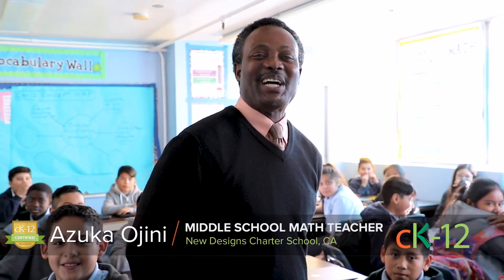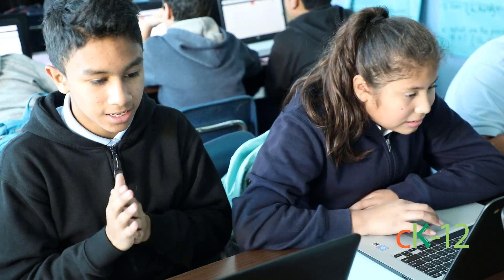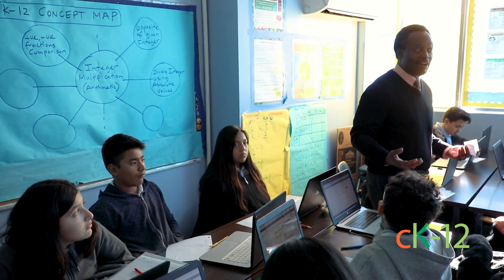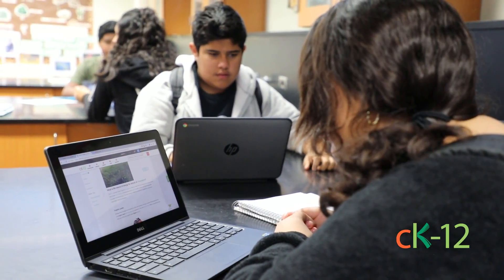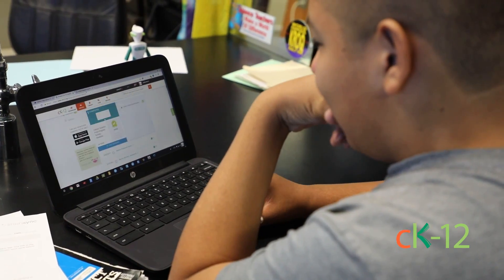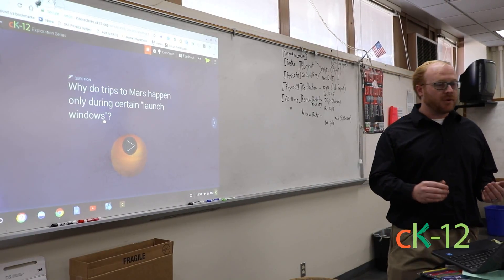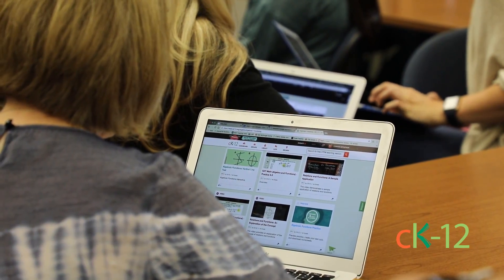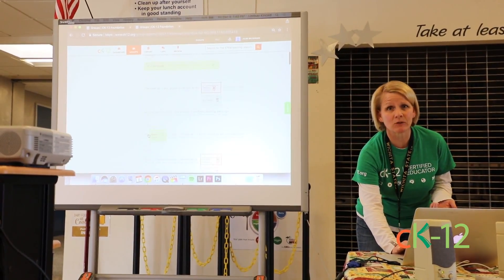CK-12 Certified Educator Program - Promo Video